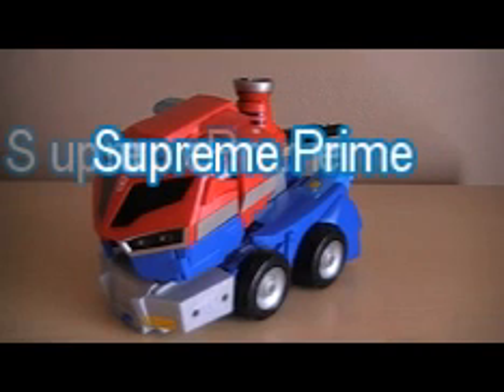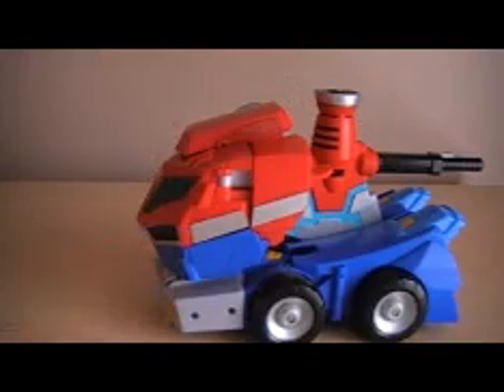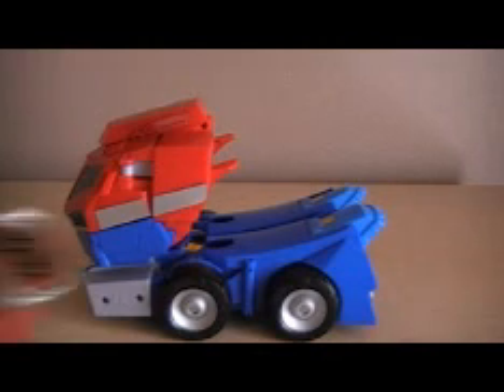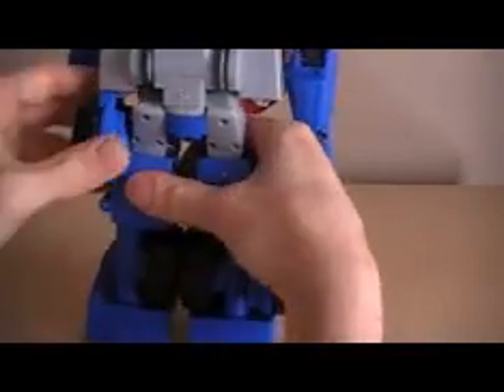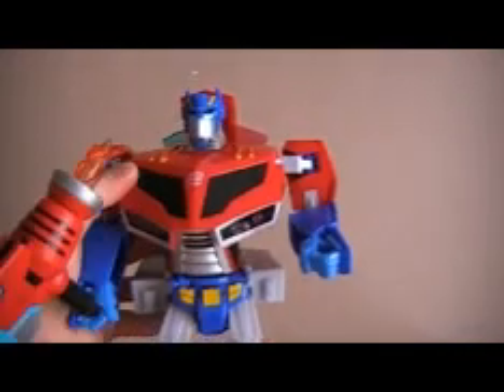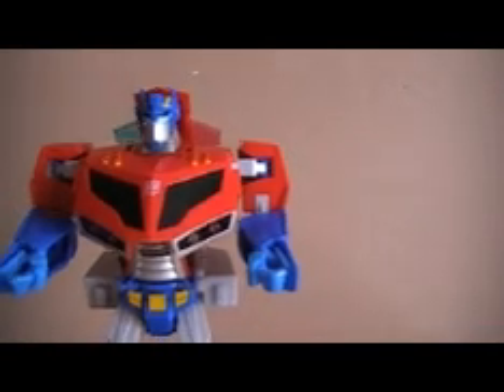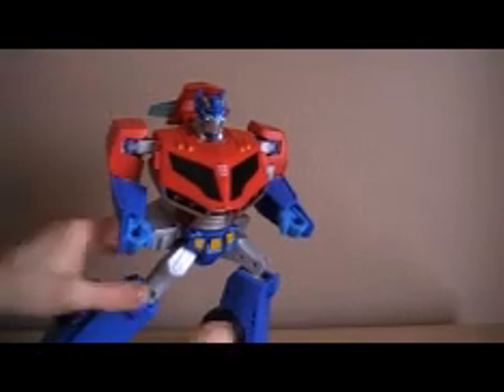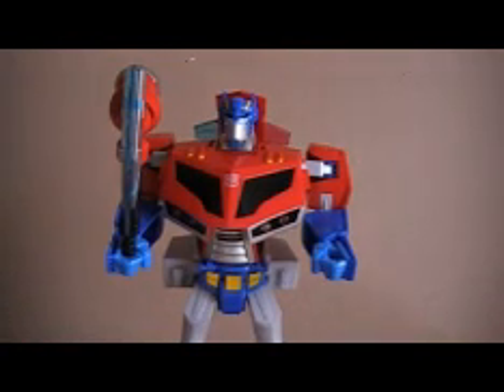Transformers Supreme Roll Out Command Optimus Prime Review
my review of playskool optimus prime